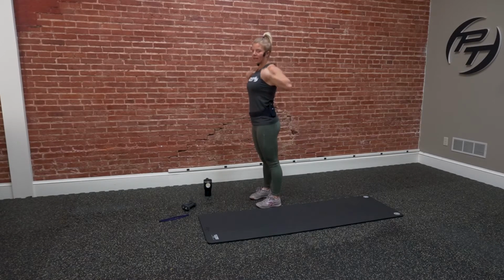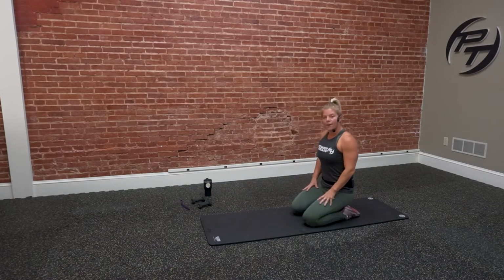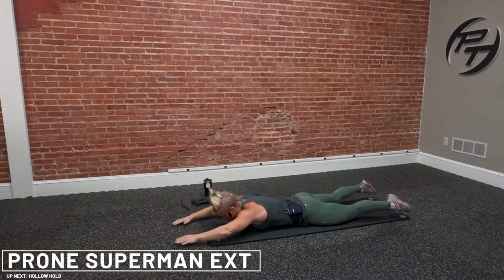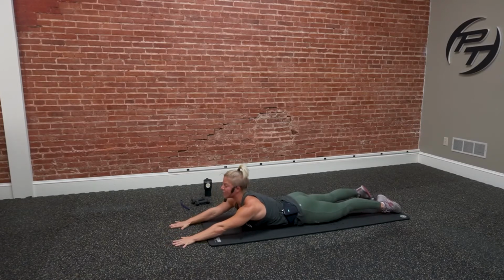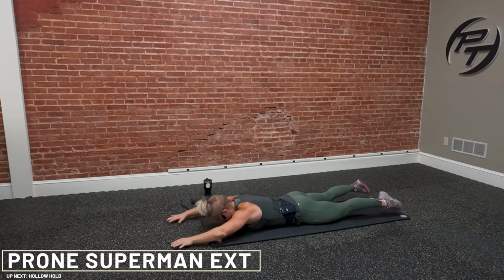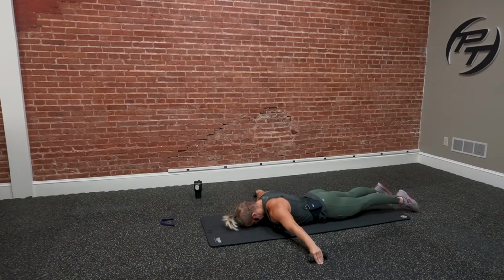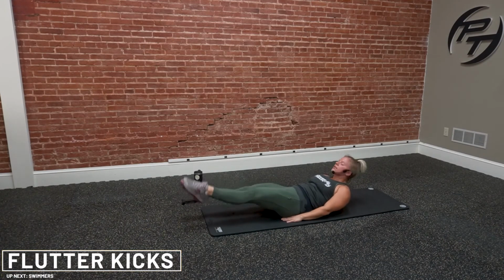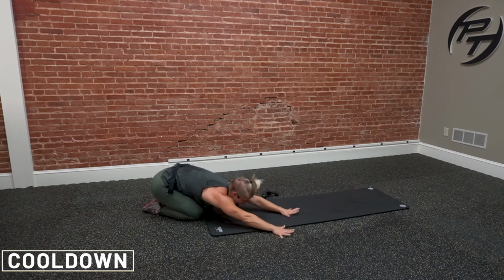45 Minute Core Burner- Power Train On Demand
This workout focuses on exercises that will increase your abdominal strength. A strong core is key to having good posture, balance and overall strength.
Workout #6002